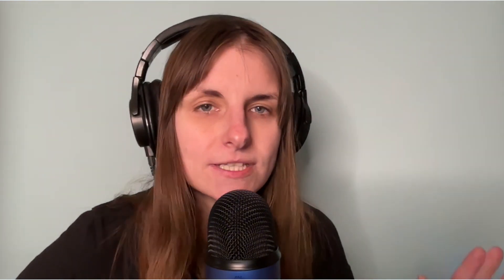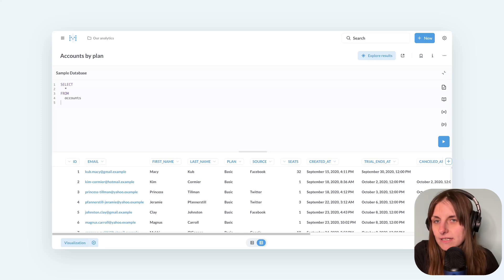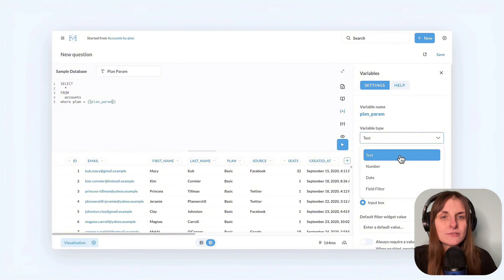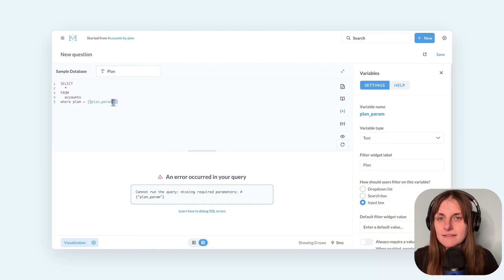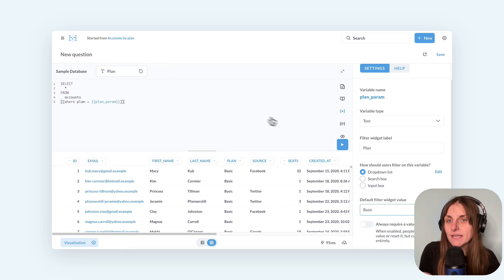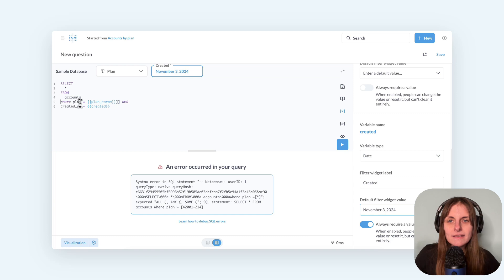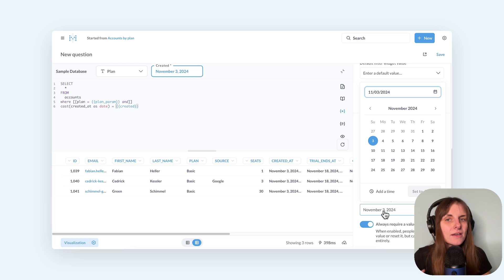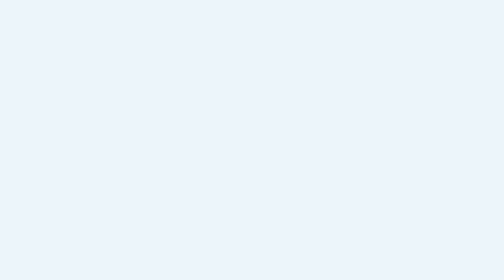SQL parameters and filters | Metabase tutorial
Learn add filters to SQL queries using basic SQL parameters. More tutorials on SQL in Metabase

00:00 When to use SQL variables
01:08 Add a basic SQL parameter
01:37 Basic parameter types
02:27 Change the filter appearance
03:30 Require a value
03:48 Make a filter optional
04:50 Date basic parameter
06:25 Summary